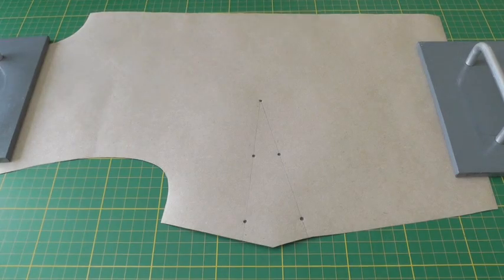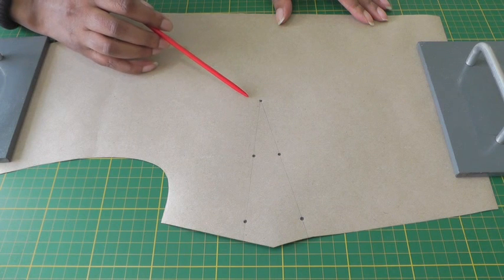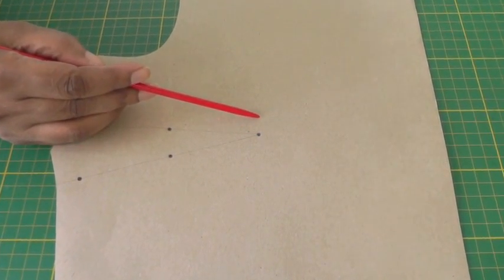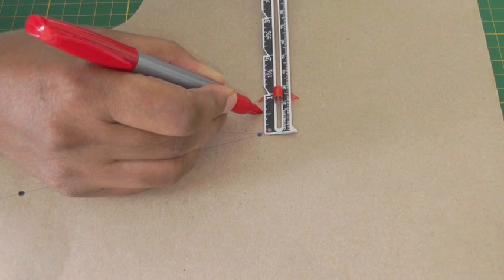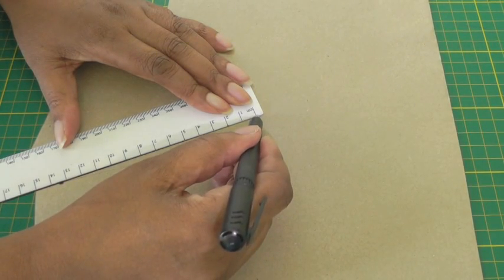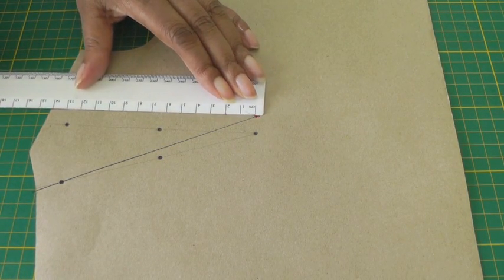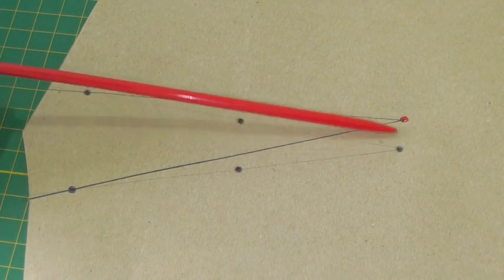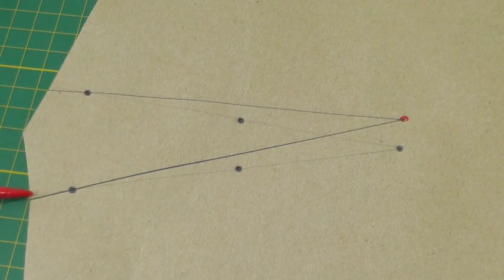Raising a Bust Dart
Raising a Bust Dart. If your bust level, or that of your model is higher than the bust point on the sewing pattern pieces you’re using, referred to as a high bust, then a small adjustment is going to be needed.

You’ll need to raise the point of your dart to accommodate the height. Let me show you how easy it is watch the video tutorial.